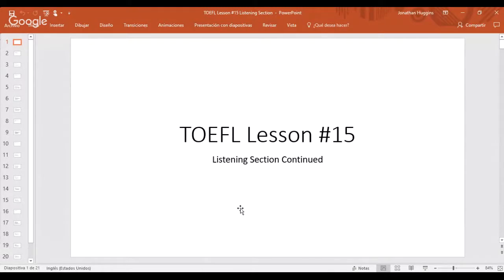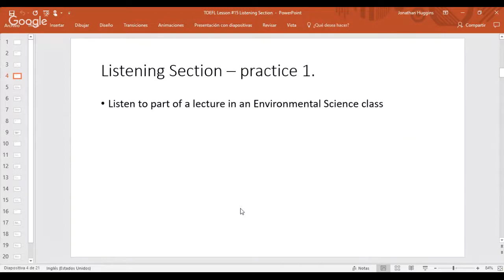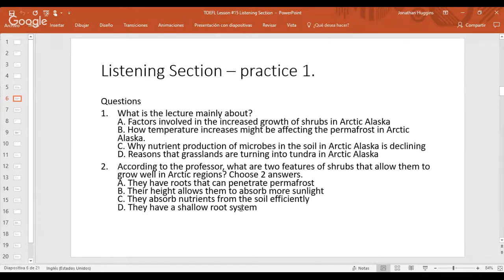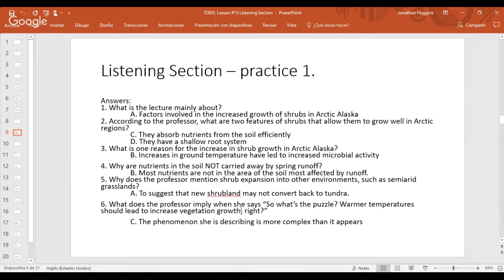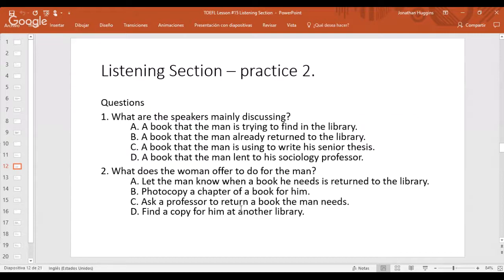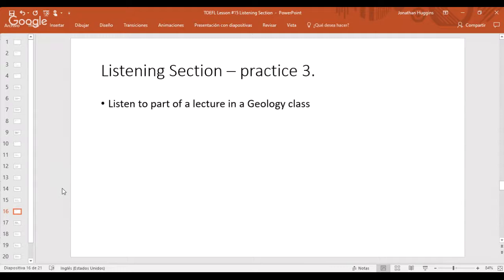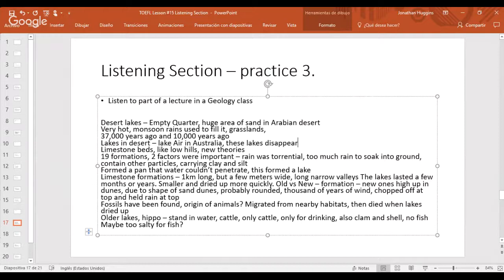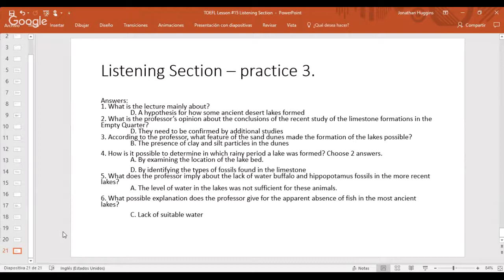TOEFL Preparation. Lesson 15.LISTENING section continued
Lesson #15 Description

TOEFL Preparation Listening
In this week's 15th TOEFL prep lesson, we'll continue working on the listening section by listening to more examples of lectures and conversations. Again we'll compare notes so you can assess both your listening and note-taking skills, look at more listening questions, and tips for working on your listening comprehension.